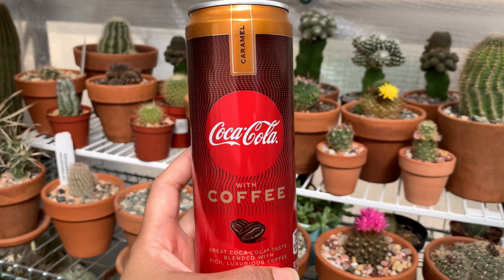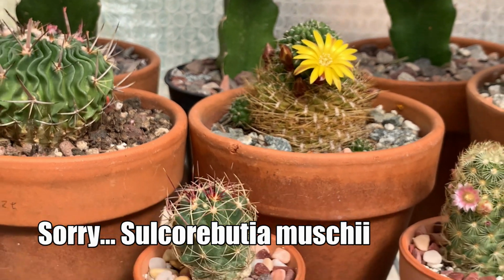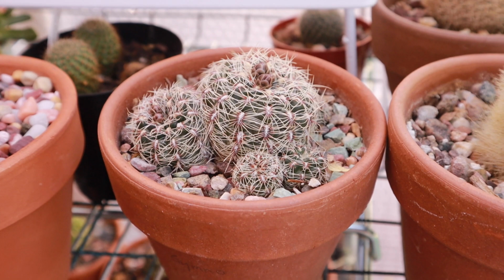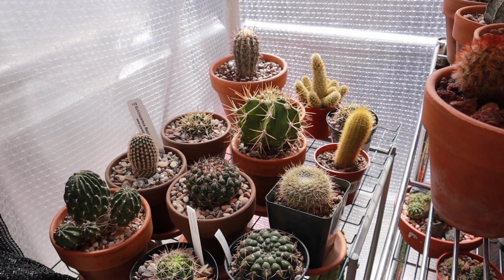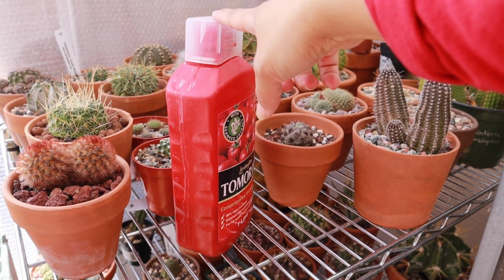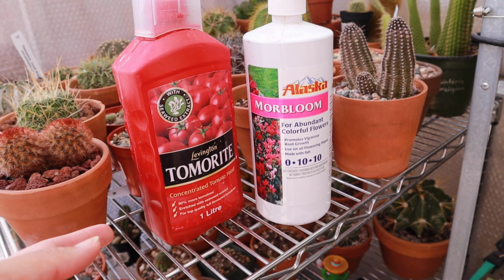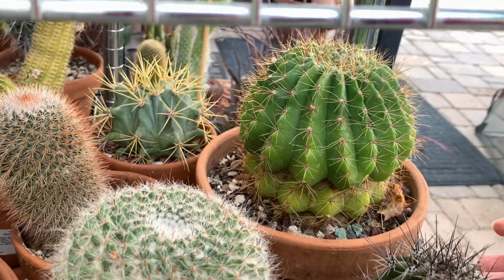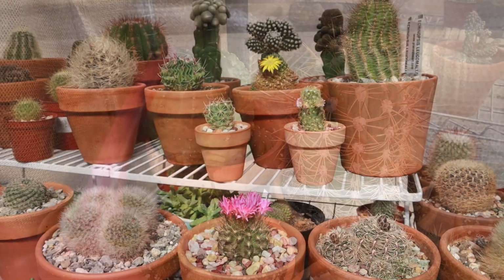VLOG #14: Watering Cactus / Trying a new Fertilizer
It is time to give my cactus plants its first watering with fertilizer after its long winter rest.  This time, I am going to try something new, a fertilizer that will hopefully make my cactus flower abundantly.